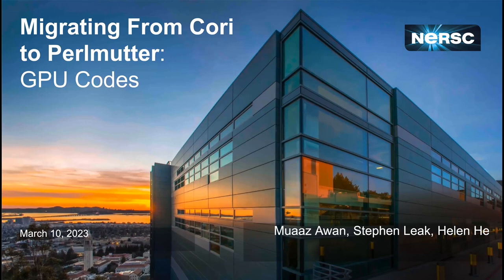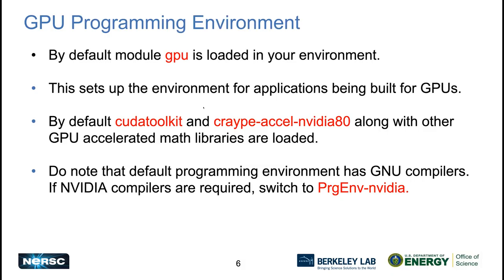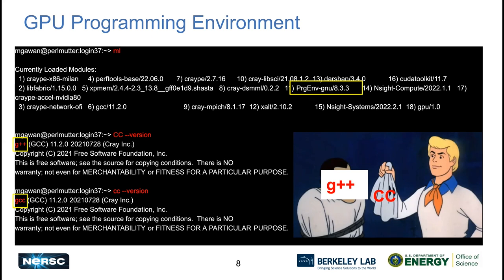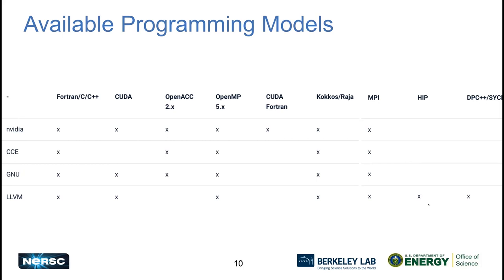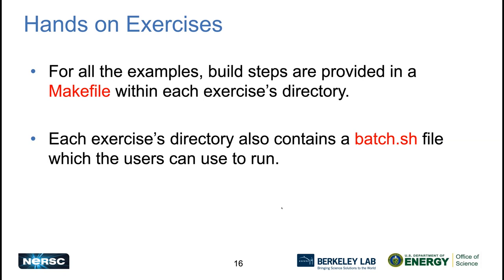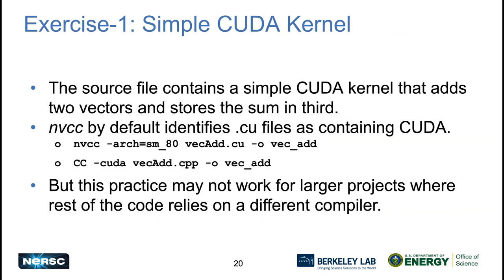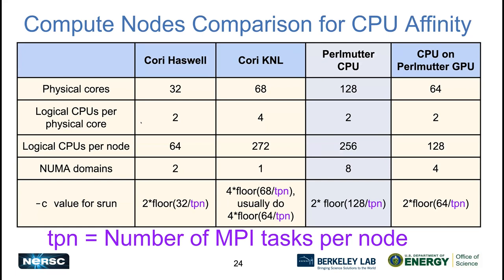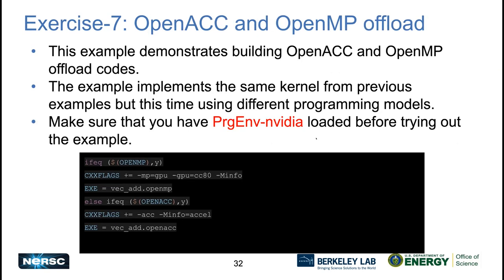Migrating from Cori to Perlmutter: GPU Codes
Presenters: Muaaz Awan, Stephen Leak, Helen He, User Engagement Group
Training: Migrating from Cori to Perlmutter, March 10 2023